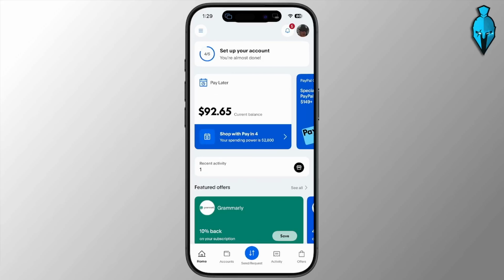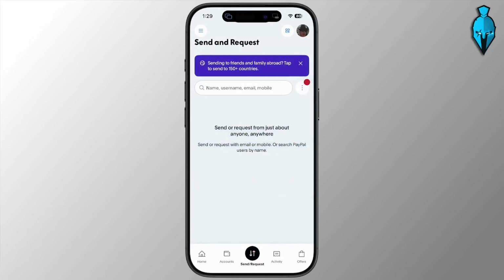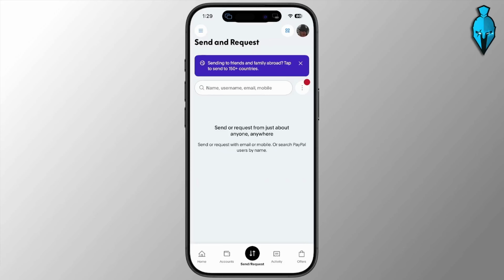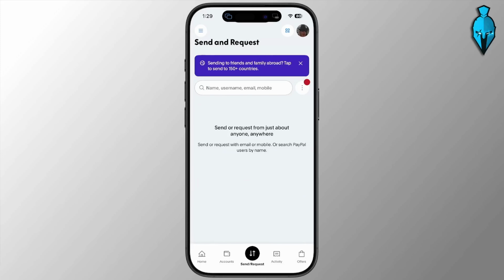How To Send Money On PayPal Friends and Family - Full Guide